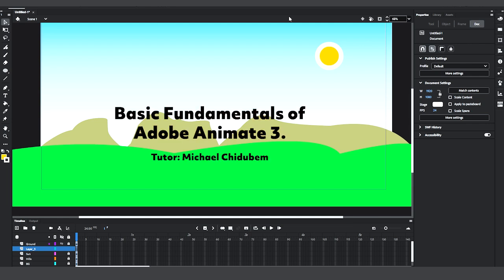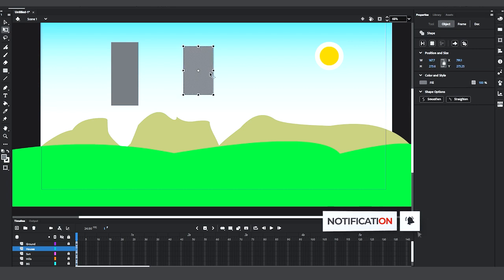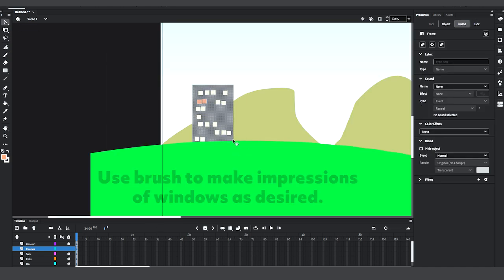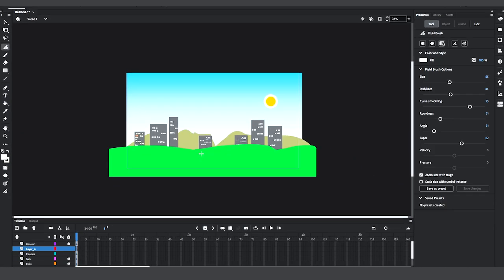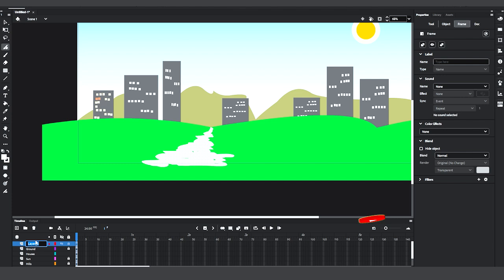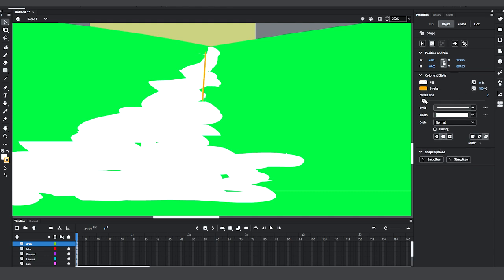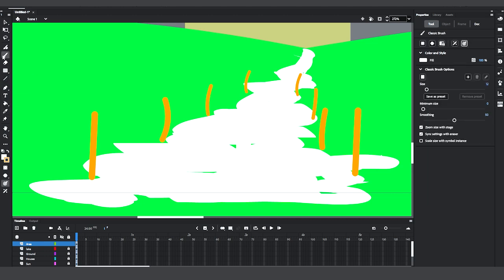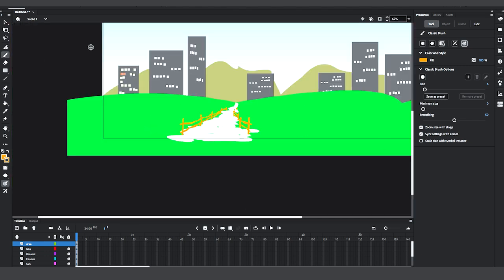Adobe Animate Fundamentals 3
In this video, I continue the process of explaining the importance of understanding the foundation of Adobe Animate. I explain the basics as well as the core tools in Adobe Animate.